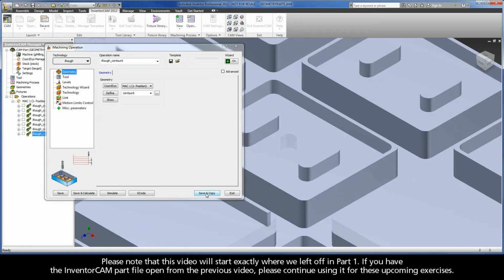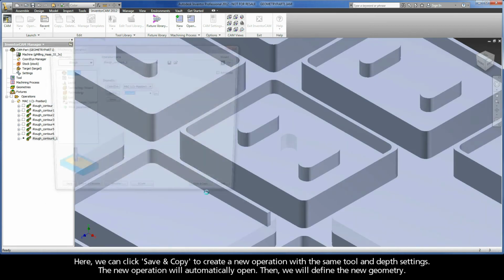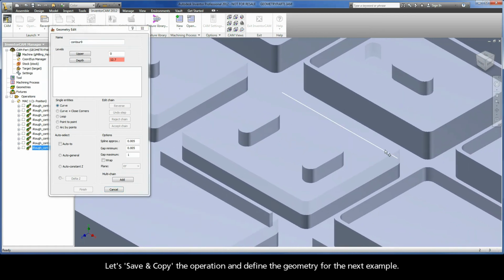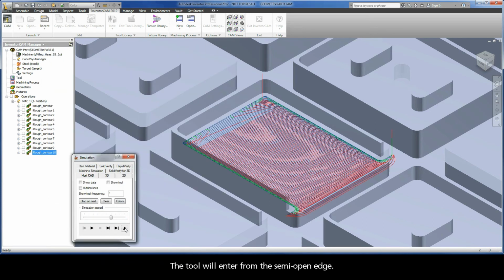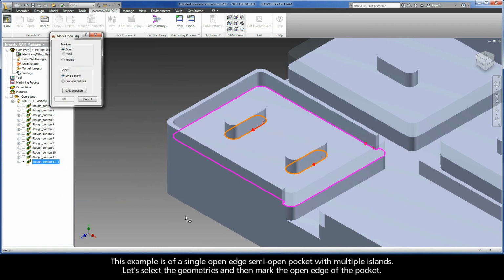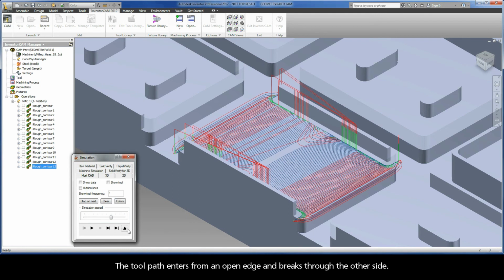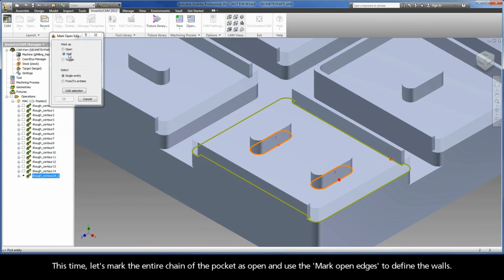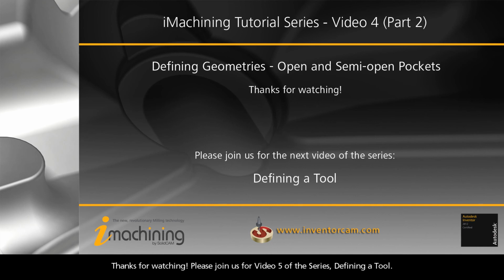InventorCAM iMachining Tutorial Series - Part 2 of Video 4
This is Part 2 of Video 4 of the iMachining Professor tutorial collection - an extensive series to provide you with additional practice and knowledge regarding iMachining. We will define examples of open and semi-open pocket geometries. These include an open
pocket, open pocket with island, open pocket with multiple islands, as well as single open edge semi-open pocket examples, and multiple open edge semi-open pocket examples.